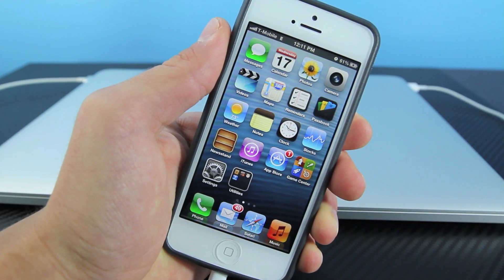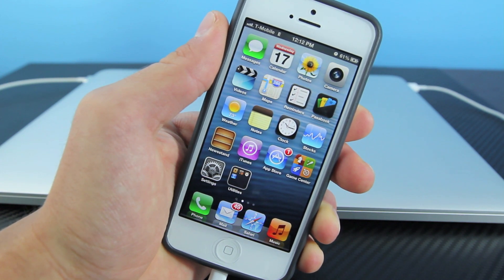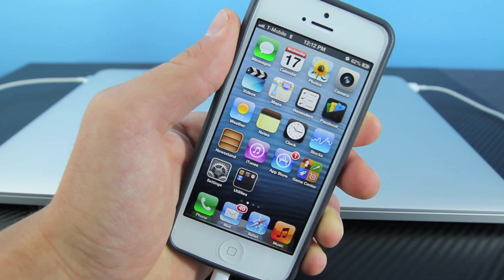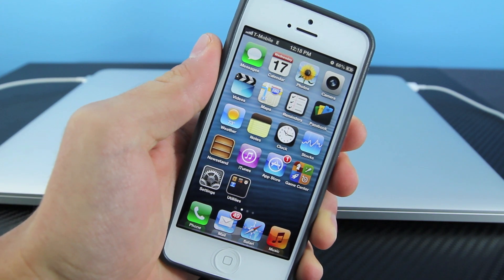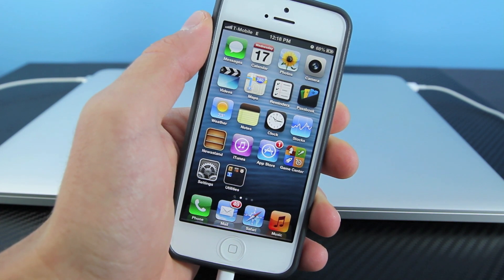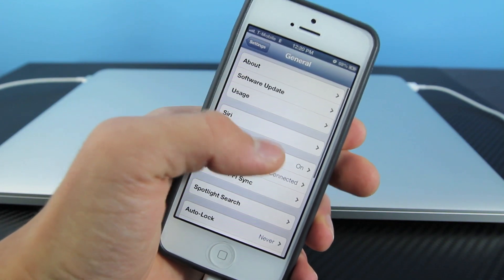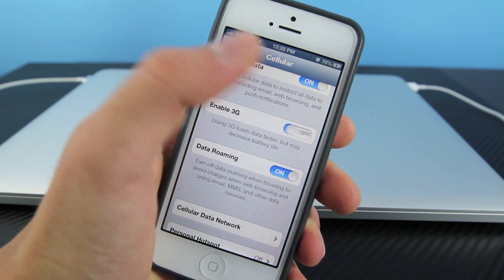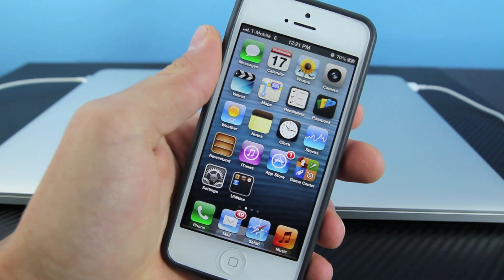Enable T-mobile 3G Speeds on iPhone 5/4S/4/3Gs/3G iOS 6.0/5.1.1 - Tmobile USA Tower Upgrade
Quick Guide How To Enable T-mobile 3G Speeds on your iPhone 5, 4S, 4, 3Gs & 3G with upgraded APN Settings on iOS 6 (6.0), 5.1.1 & Below. Not everybody will get 3G as the rollout of the new towers is just now beginning! Works on 6.0, 5.1.1, 5.1, 5.0.1, 5.0, 4.3.5, 4.3.4, 4.3.3, 4.3.2, 4.3.1, 4.3, 4.2.1, 4.2, 4.1 & Below!